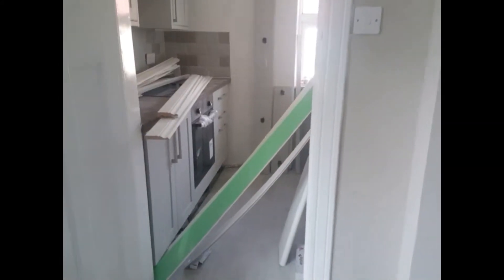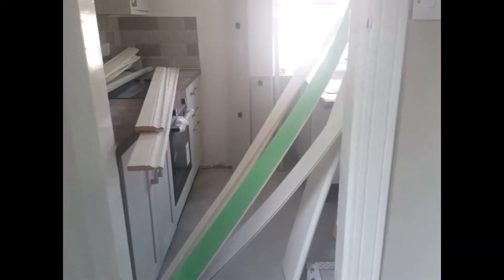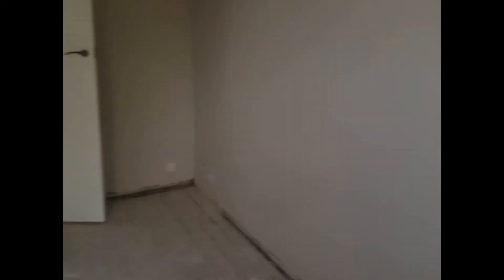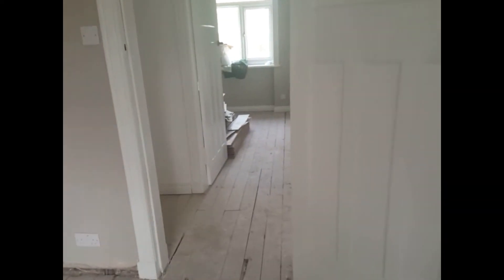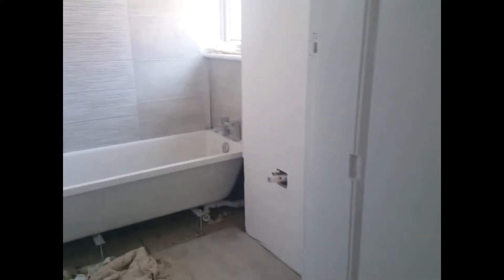John Man June Property SA Update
A look round another of John's Serviced Accommodation project.